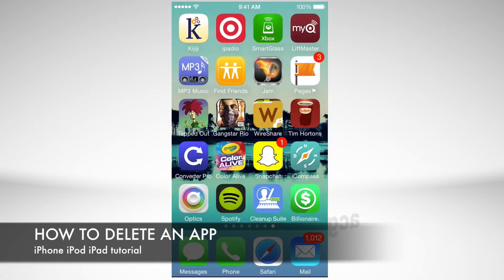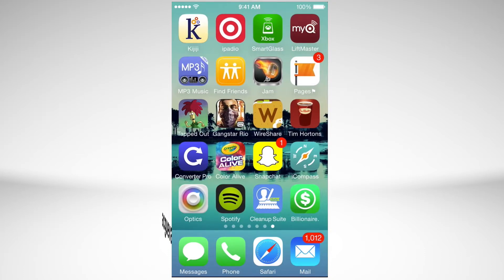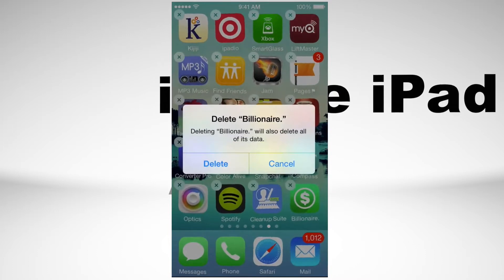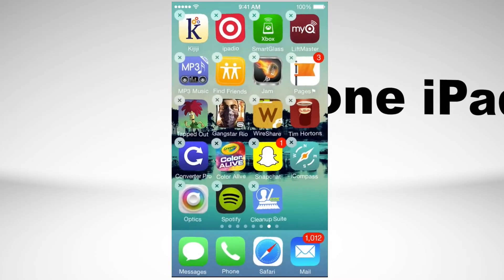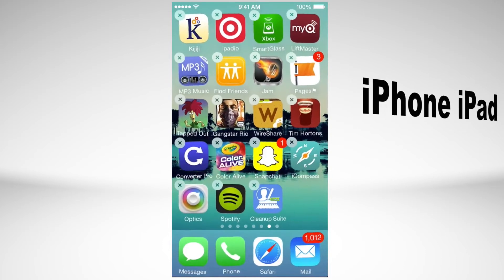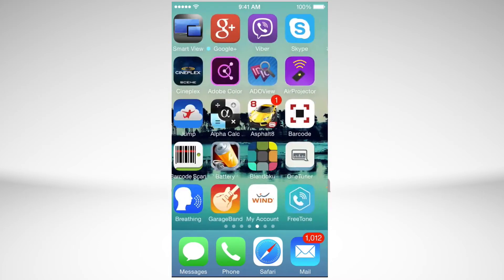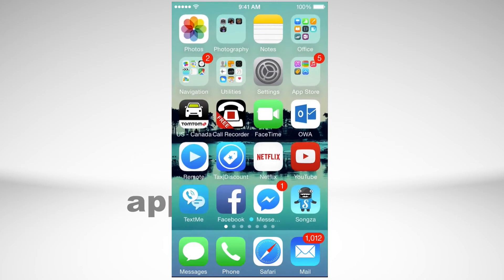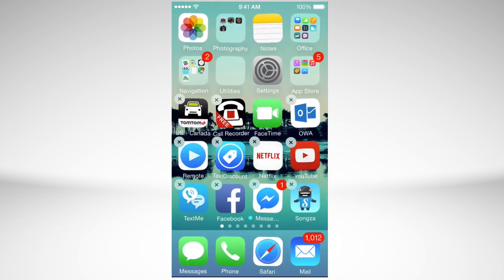Delete Uninstall Apps in iPhone iPod iPad iOS 8 iPhone 6 plus iPhone 6 iPhone 5S iPhone 5C iPhone 5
uninstall games, uninstall apps, uninstall applications How to